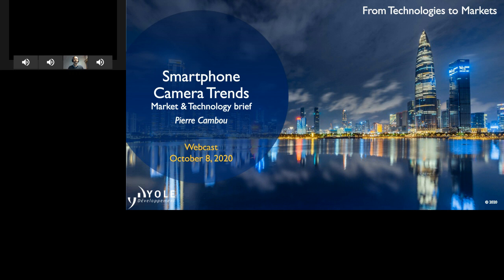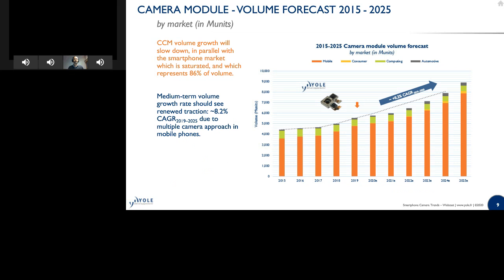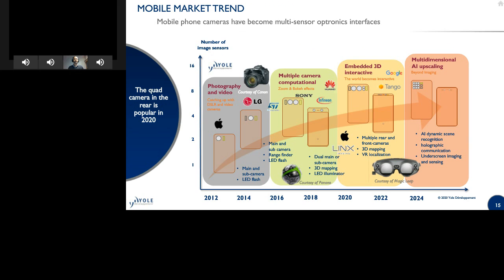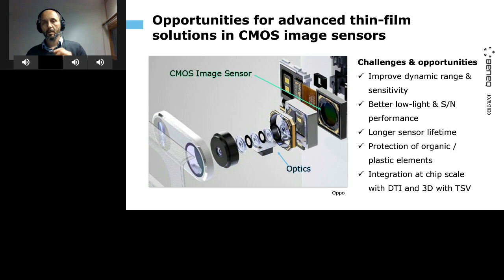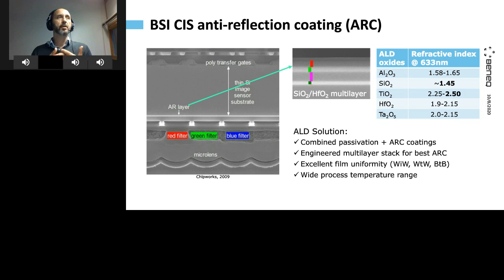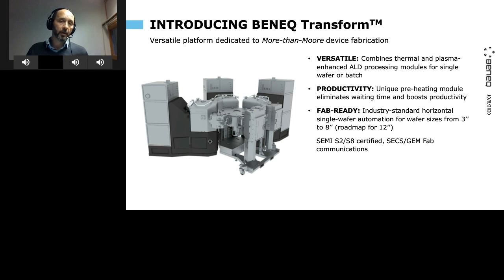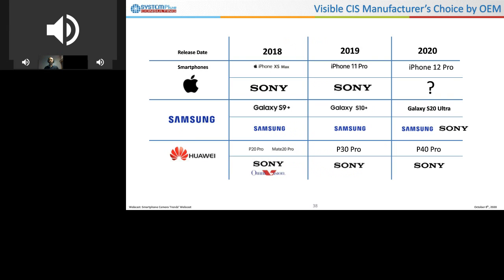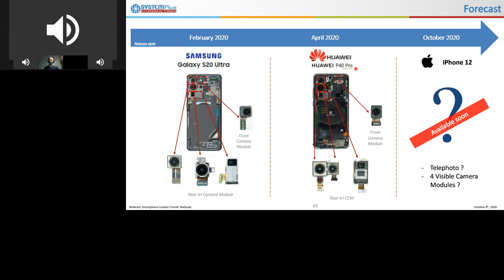Smartphone Camera Trends – Webcast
In 2020 we expect that 6 billion camera modules will be produced and integrated into consumer electronic devices, despite all the covid-19 and trade war woes. The camera module industry is now worth $31B, and its compound annual growth rate (CAGR) is above 10%. This momentum came from a standardized camera module approach, but recent industry trends are changing the game. Imaging applications for smartphones have used multiple cameras, which increases system complexitysuch as new telephoto cameras moving to a periscope approach. For sensing applications high end OEM are either using 3D cameras or under screen fingerprints for user identification and for which camera integration challenge is great.

This webcast will have three parts:

- Yole Développement will provide a Market and Technology brief, reviewing current trends for smartphone cameras.
- System Plus Consulting will present a reverse costing brief, with the latest evolution of cameras in flagship smartphones and the main players’ technical choices.
- Beneq, will present Atomic Layer Deposition as a uniquely qualified solution to meet advances in wafer level optics, advanced 3D integration, and the perennial need for improved sensor responsivity.